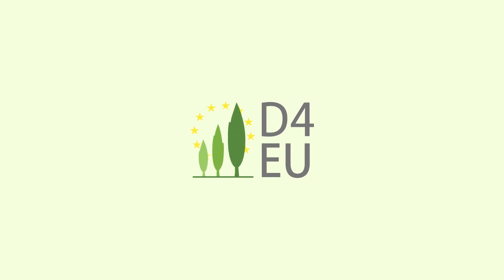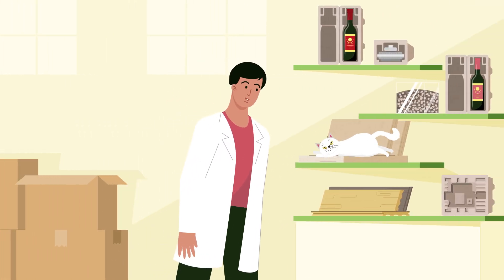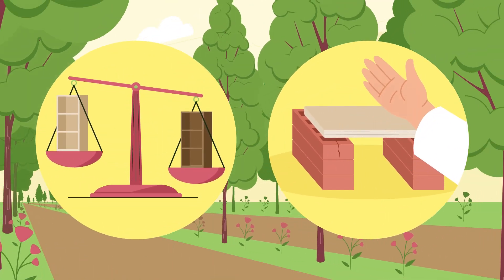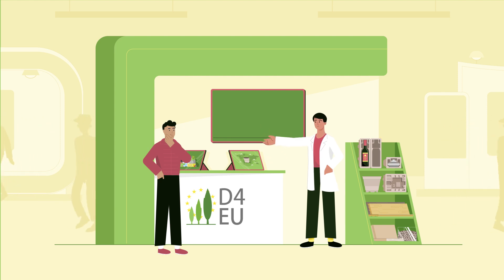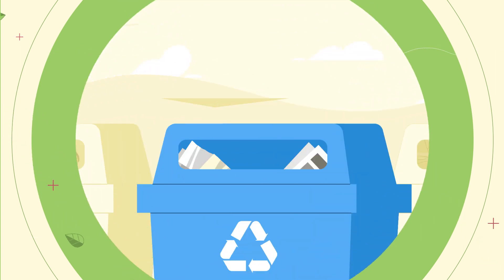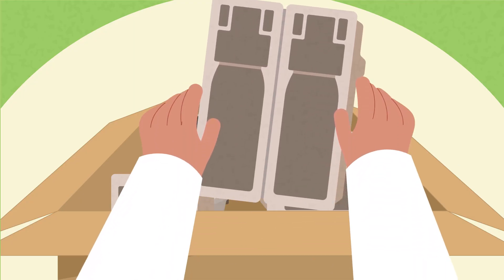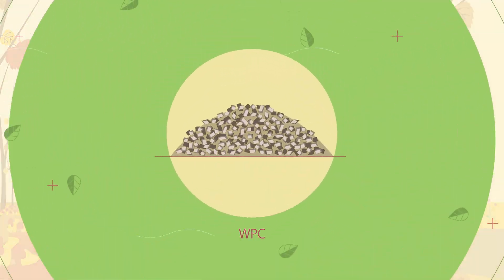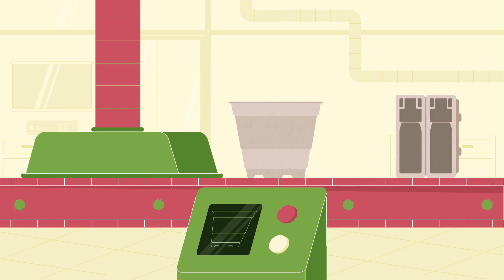D4EU: 4 New Bio-Based Products With Poplar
The various activities of the D4EU project consortium also aim to generate profit for the rural economy on a regional scale through value adding processes and marketing. In combination, these measures will allow access for 4 innovative bio-based materials to specific consumer markets.
As a wood-based material, a functionally adapted lightweight board for furniture production will be produced. The new structure gives more stability to the boards, which will be lighter and consume fewer resources.
Poplar bark, which currently serves primarily as a source for energy, will be used for three bark-based materials. On the one hand, the bark will be processed into eco-fungicidal moulded fibre parts. These fibre parts can replace plastics in packaging and can also be re-used without any problems.
On the other hand, bark enriched wood-plastic composite granulates and bark enriched wood-plastic composite profiles are planned. The latter can be used for fencing panels, decking or siding. Since it is made of both plastic and wood, it has both positive qualities: durable and posh.